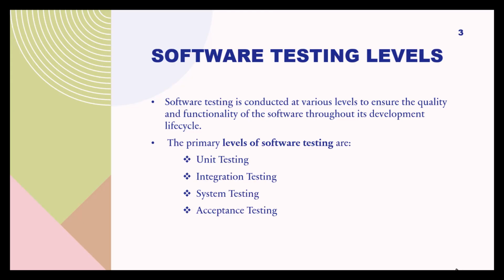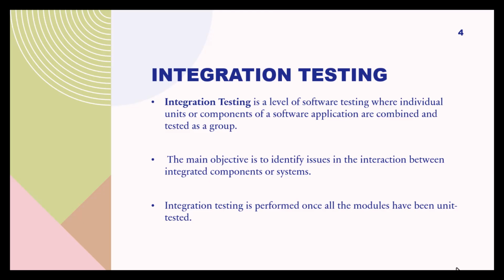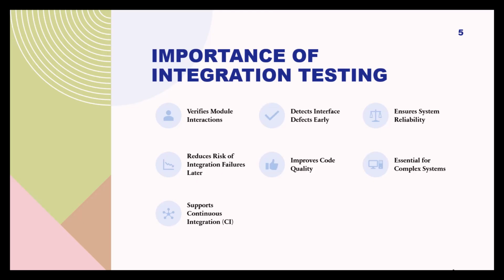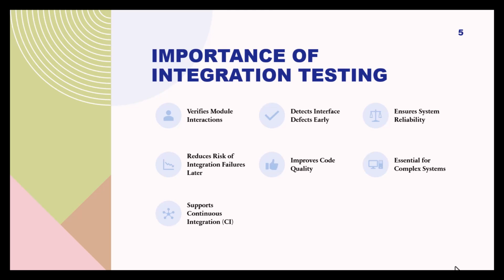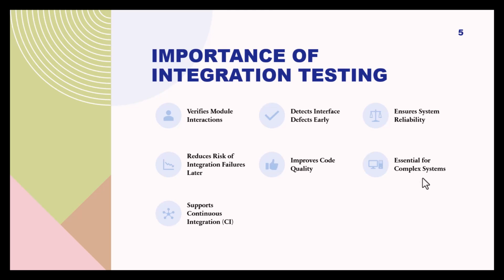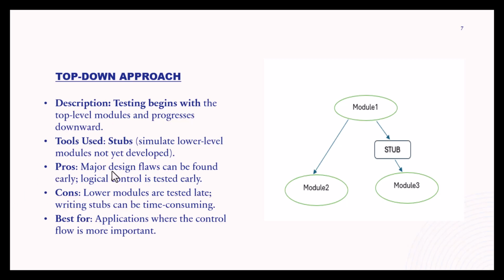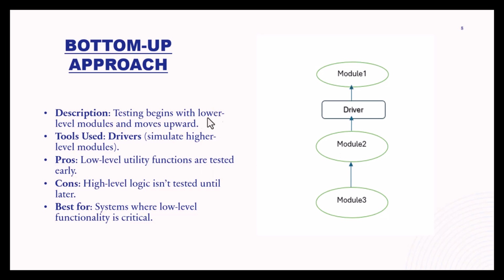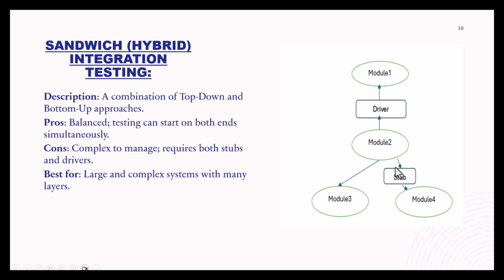"Integration Testing in 15 Minutes: A Quick Guide"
Confused about integration testing? 🤯 You're not alone! In this video, we break down what integration testing is, why it matters, and how to do it right. Whether you're a beginner developer or leveling up your QA skills, this video will walk you through:

🔍 What integration testing is and how it fits in the testing pyramid
🧩 How it differs from unit and end-to-end testing
🛠️ Real-world examples of integration testing in action
🚀 Best practices, tools, and common mistakes to avoid

We’ll also cover popular tools and frameworks (like JUnit, Postman, Pytest, or Jest) and show how to write your first integration test step by step.

📌 Perfect for developers, testers, and DevOps engineers looking to build more reliable and scalable systems.

STLC